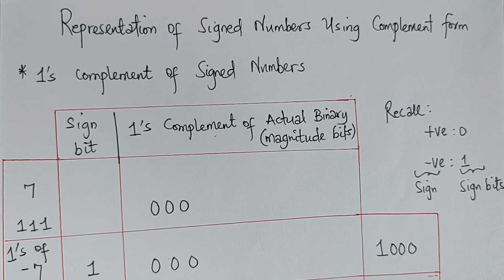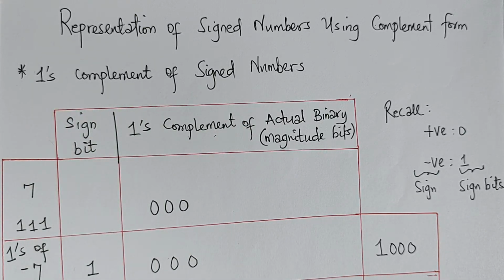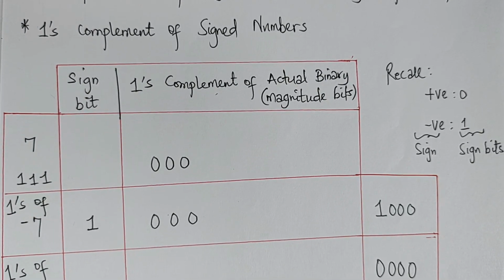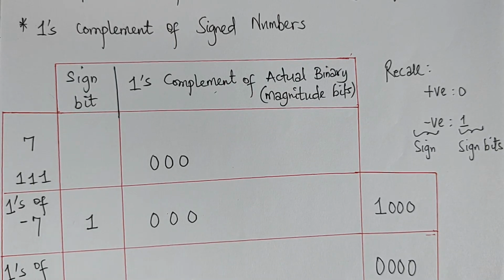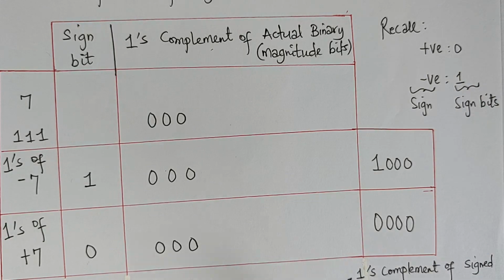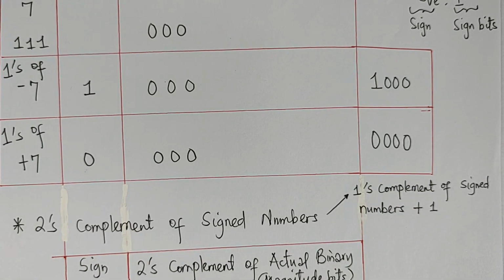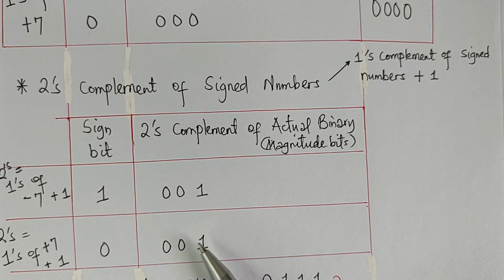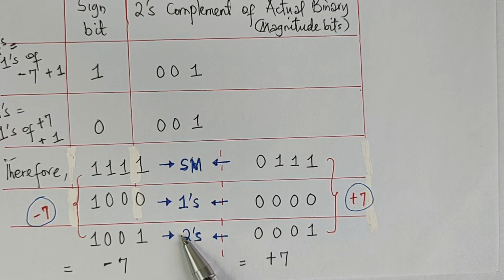Representation of Signed Numbers Using 1's & 2's Complement Form-Digital Electro@exploreinsight25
Hi Everyone,

In this video, I will elucidate on how to find the representation of signed numbers using 1's and 2's complement form